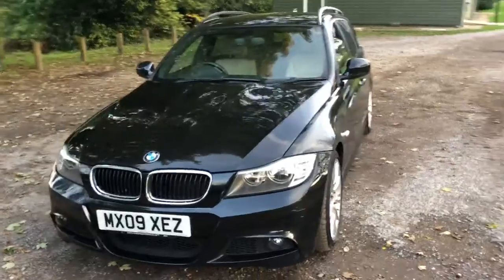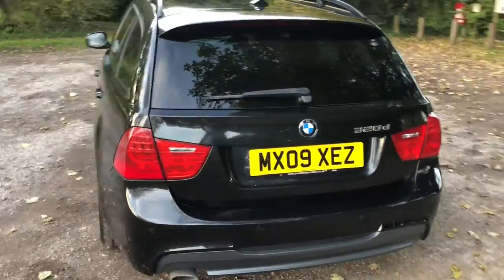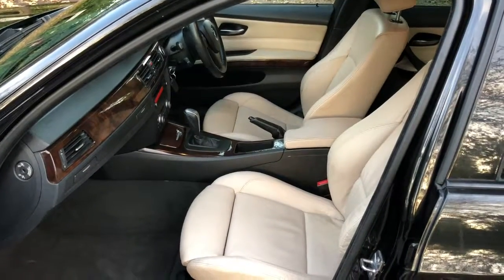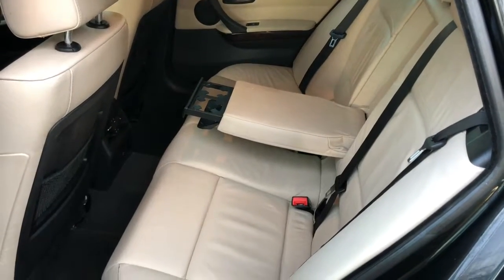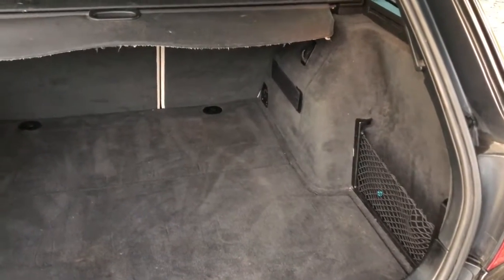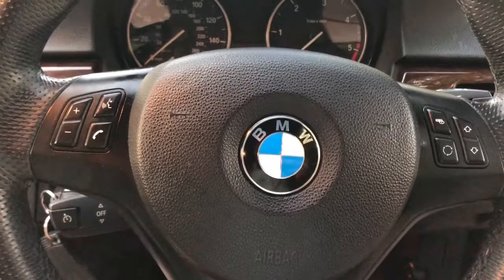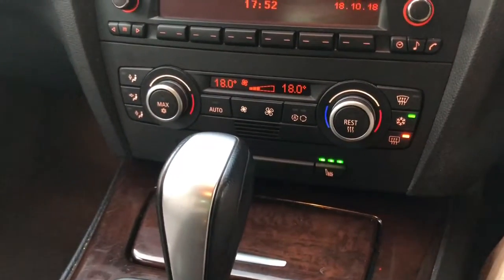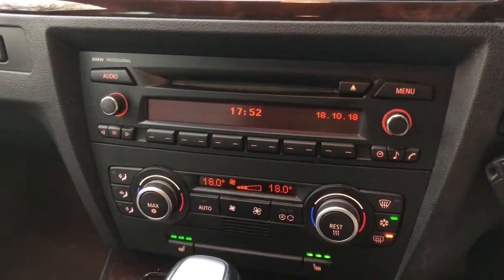MX09XEZ - BMW 320d Touring